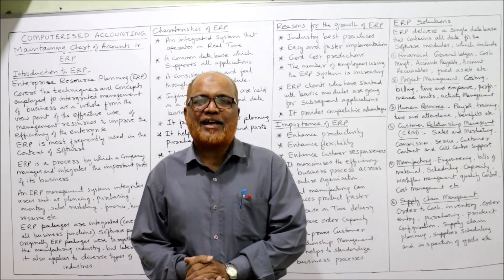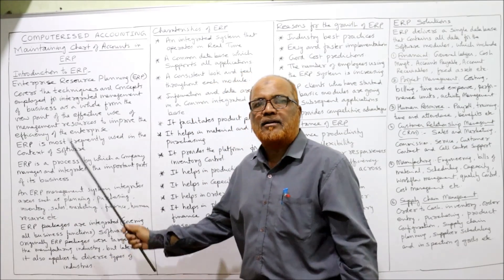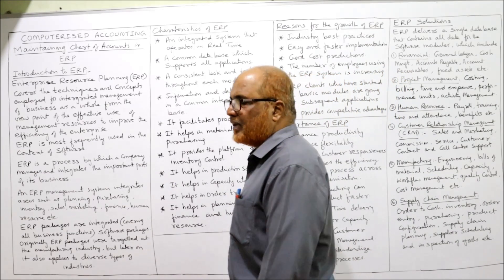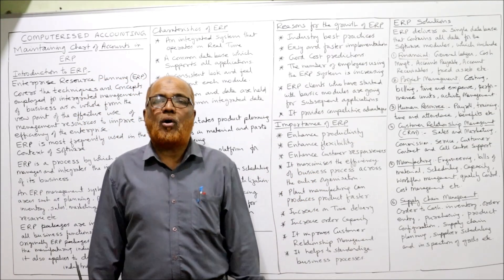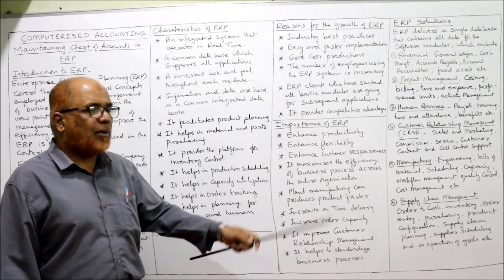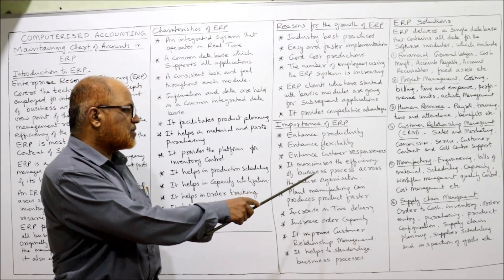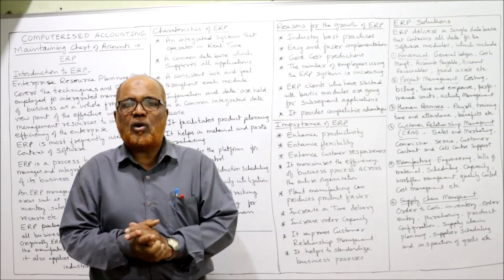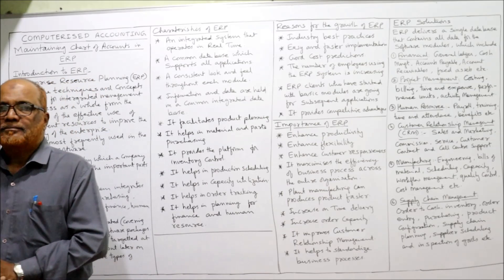Computerised Accounting I Introduction I ERP I Characteristics of ERP I Importance of ERP I Modules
Computerised Accounting
Computerised Accounting Introduction
ERP
Characteristics of ERP
Importance of ERP
ERP Modules

I have explained in detail the theory of ERP,  its meaning,  Characteristics,  Importance  and  ERP modules.  Watch the video till the end to get a complete command on the topic of ERP.

The below is the link of my new channel.